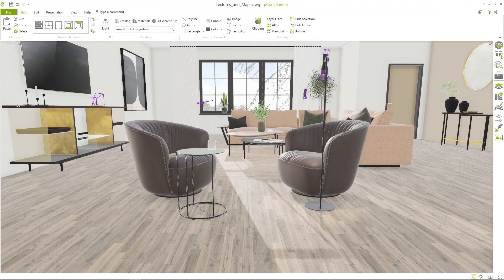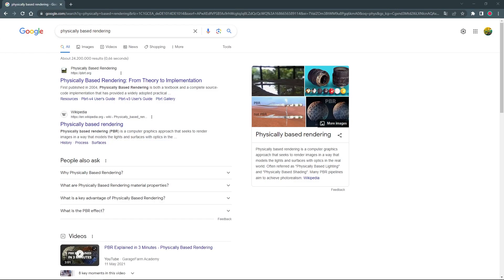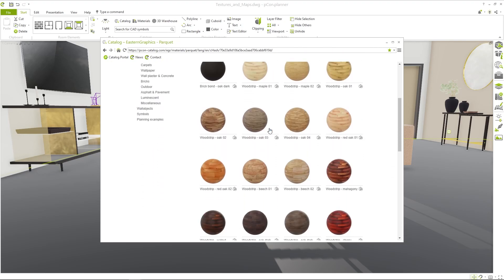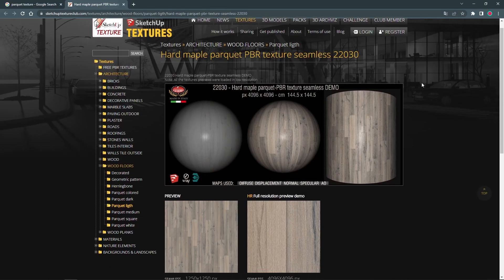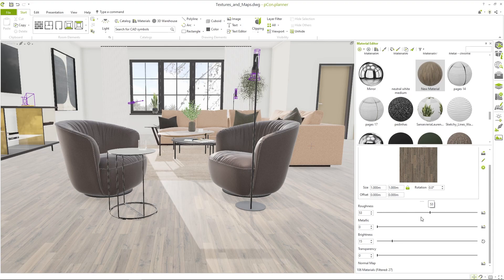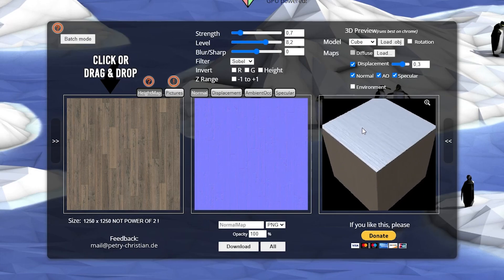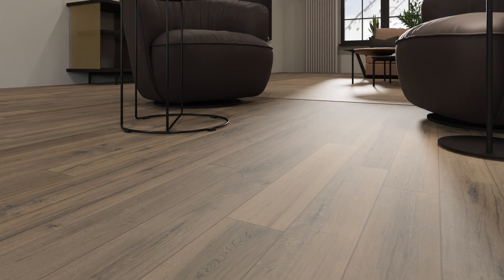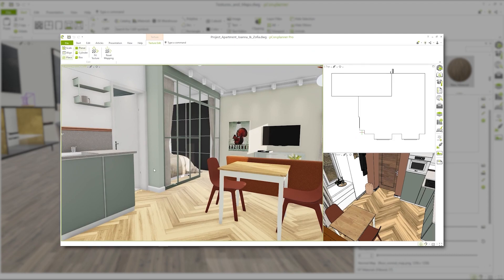How to Create High Quality MATERIALS for Photorealistic RENDERINGS | pCon.planner Tutorial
Materials give life and authenticity to your design by simulating surface textures, colors and lighting effects. In this video we will show you how to create and customize these materials to get a high quality rendering in the end.

Timestamp:
0:00 Intro
0:29 PBR Model
0:50 Creating materials
1:39 Create texture layers
2:29 Insert texture layers